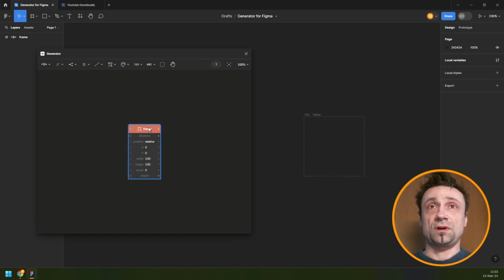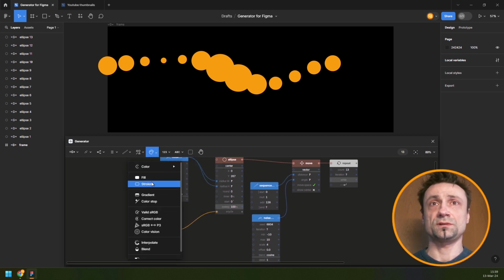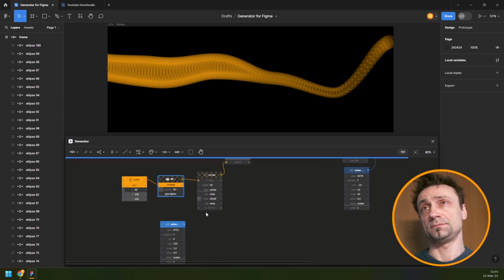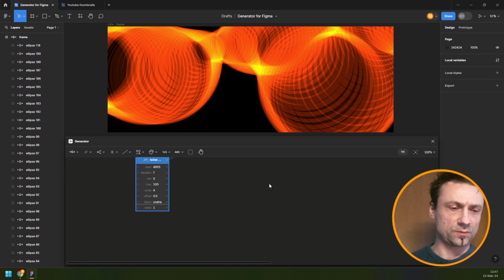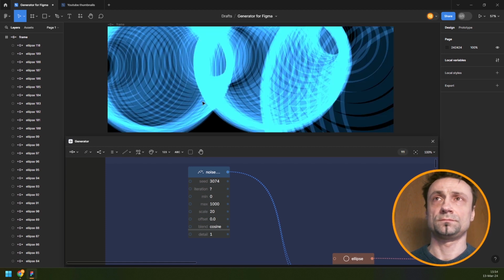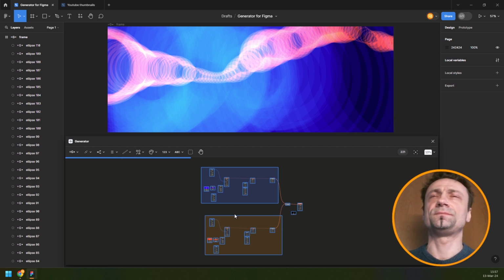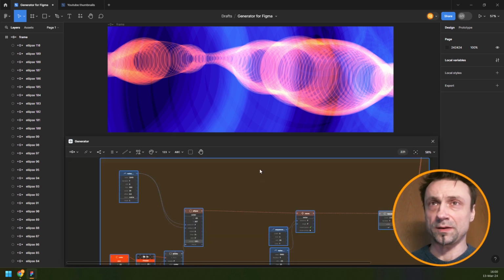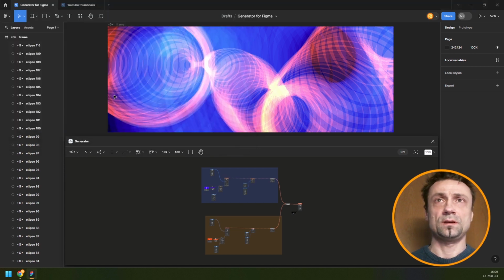How to make a banner in Figma